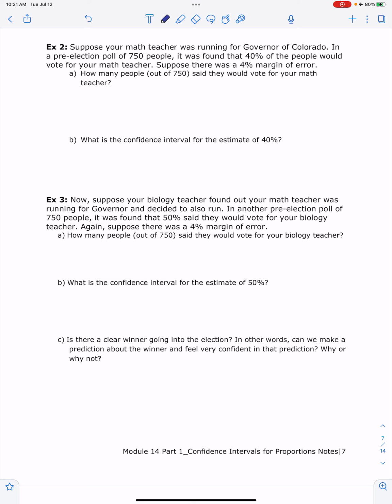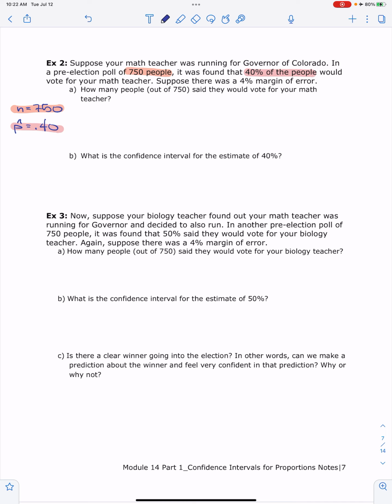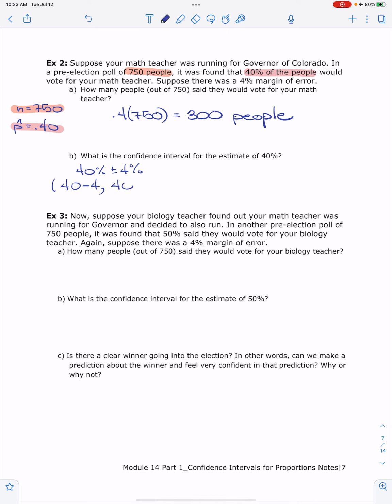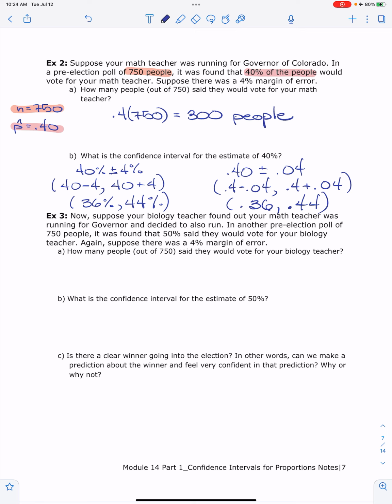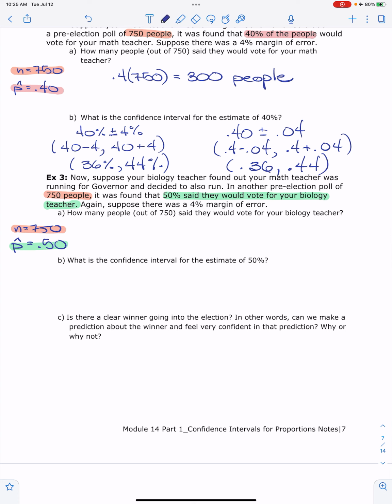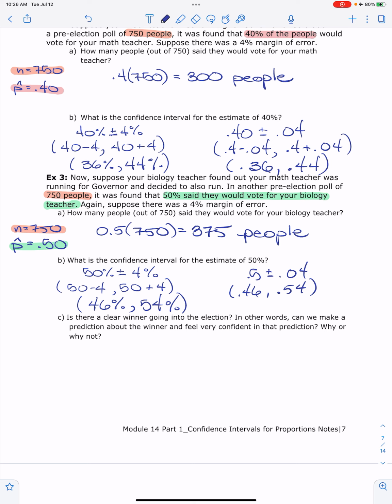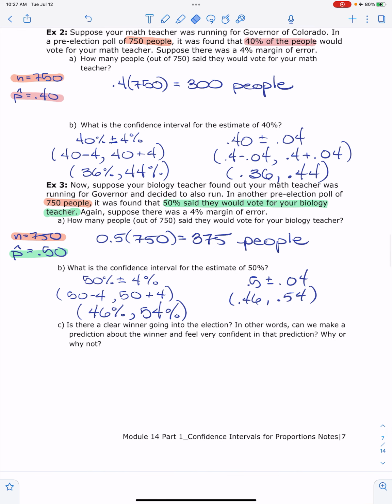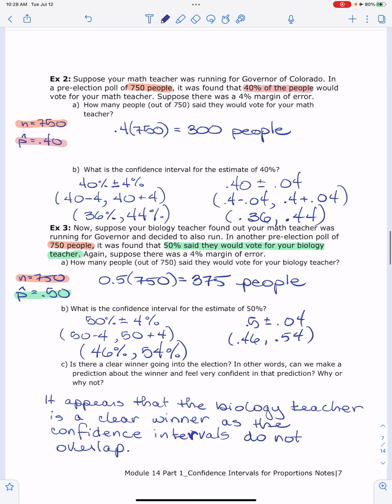Mod 14 Pt 1 Notes pg 7